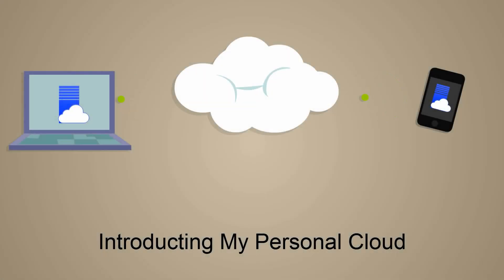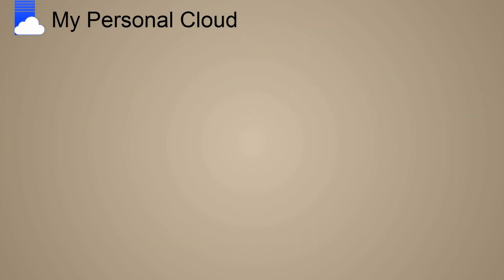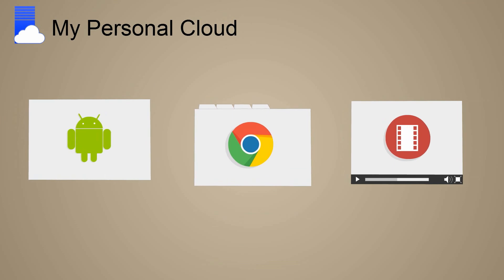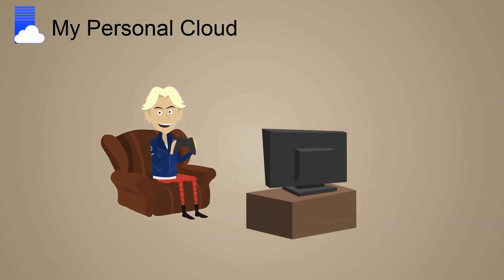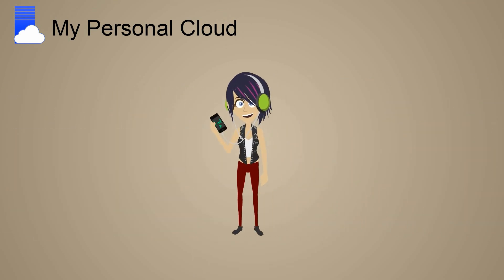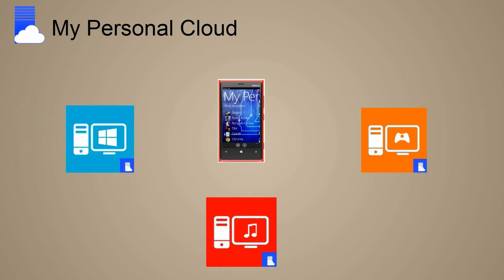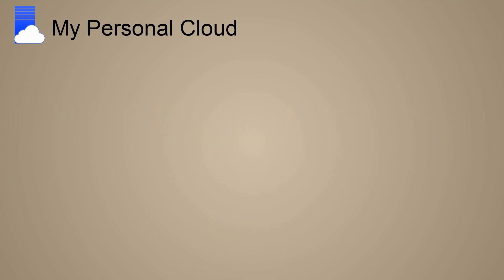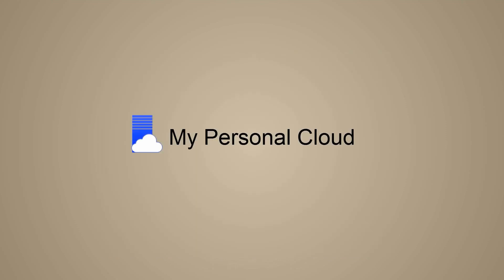My Personal Cloud - Remote Apps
Introducing my personal cloud. The latest and greatest remote access solution for your Windows Phone.
With my personal cloud you can run your pc apps, enjoy your favorite 3d games, and play your favorite media files on your phone. As if they were designed for it.
Its easy to setup and use. With just  three simple steps.
1.Download the pc app
2. Download the phone app
3. Get connected .